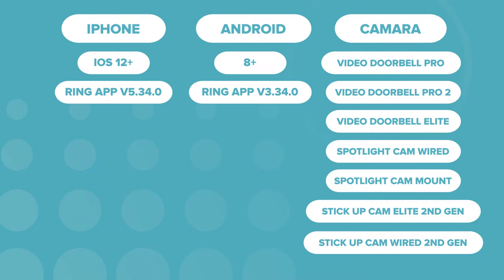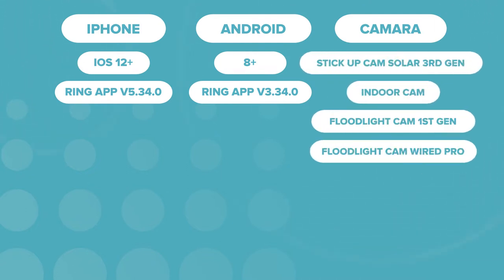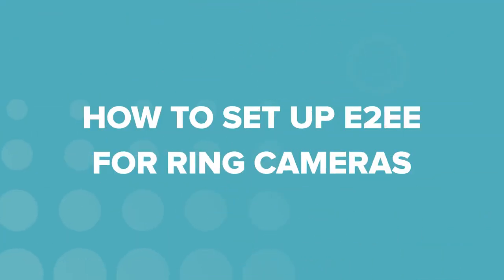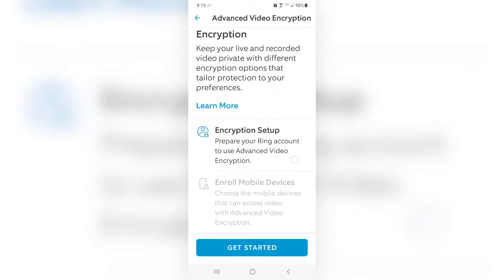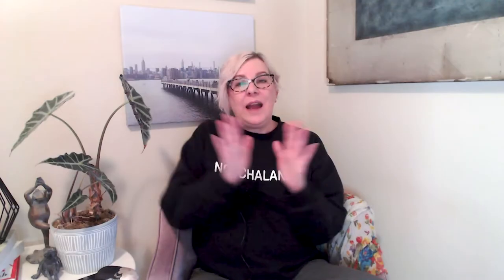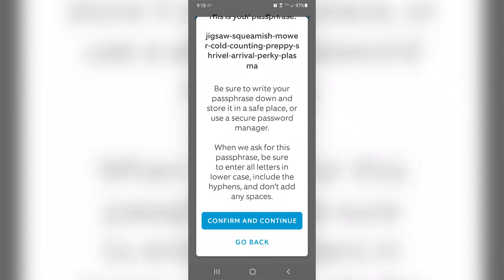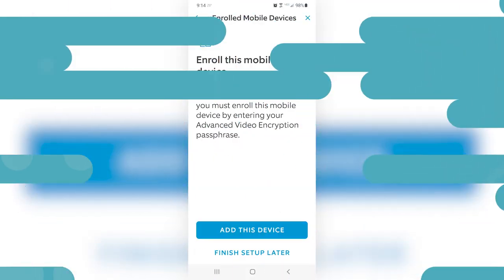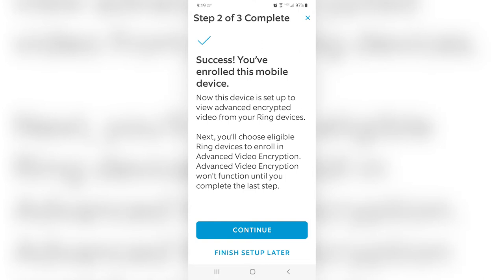How to Set Up Ring End-to-End Encryption | Is it Worth It?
🌟 🌟 Keep prying eyes (and even big tech companies like Ring and Amazon) out of your video feed with end-to-end encryption (E2EE).

If you’ve got a Ring camera, you’ve probably heard some scary things about security breaches and hackers. YIKES!

❓ What is End-to-End Encryption (E2EE)? ❓
E2EE is the solution to protect your video footage—and we’ll show you how easy it is to set up.
We walk through the step-by-step instructions to activate advanced encryption on your Ring cams—HINT: you do it all in the Ring app. 💍 ✅

Plus, we’ll go through things to consider before you add E2EE and where you can run into trouble (passphrases, am I right?).

We were happily surprised to see how simple (and fast) it is to set up this super-protection for Ring camera video footage and we hope this guided how-to makes it even easier for you.

🌟 Ring Video Doorbell Pro 2
🌟 Ring Video Doorbell Elite
🌟 Ring Spotlight Cam Wired
🌟 Ring Spotlight Cam Mount
🌟 Stick Up Cam Elite (2nd Gen)
🌟 Stick Up Cam Wired (2nd Gen)
🌟 Stick Up Cam Plug-in (3rd Gen)
🌟 Stick Up Cam Wired (3rd Gen)
🌟 Stick Up Cam Solar (3rd Gen)
🌟 Indoor Cam
🌟 Ring Floodlight Cam (1st Gen)
🌟 Ring Floodlight Cam Wired Pro

Learn more about Ring cameras on SafeWise.com

💍 Ring Doorbell Comparison: Which One Should You Buy?

💍 How to Install a Ring Video Doorbell in 10 Easy Steps

🎥 Ring Stick Up Cam

🤩 Ring Spotlight Cam

🎥 Ring Video Doorbell (2nd Gen)

Time Stamps
00:00 - Intro
1:04 - What is E2EE?
2:00 - What Happens If You Encrypt Your Video?
2:51 - Mobile and Ring Camera E2EE Compatibility
3:48 - How to Set Up E2EE for Ring Cameras
5:37 - How to Enroll Your Mobile Devices with Ring
6:08 - Add Your Ring Cameras